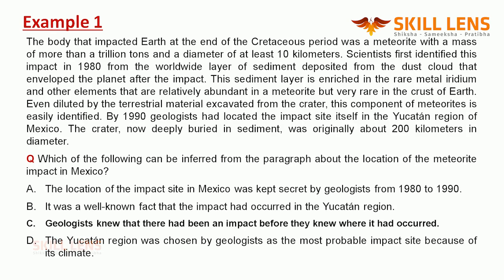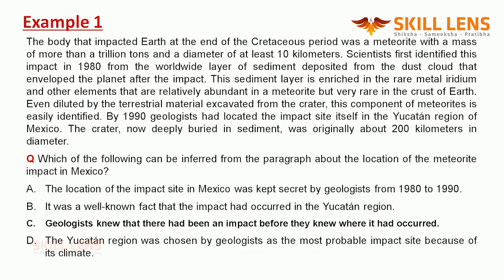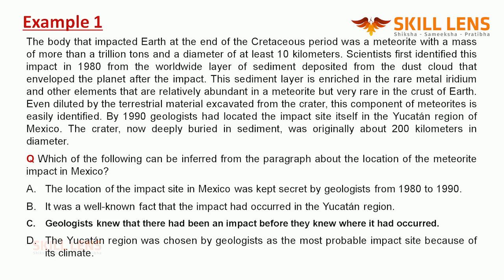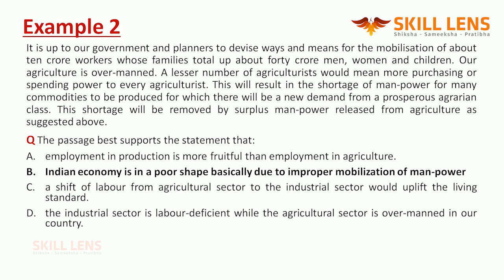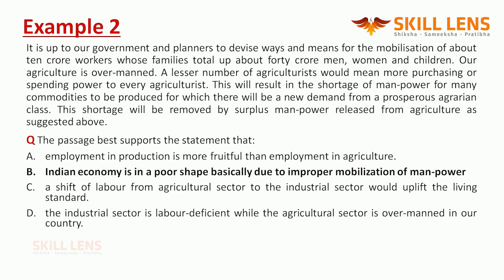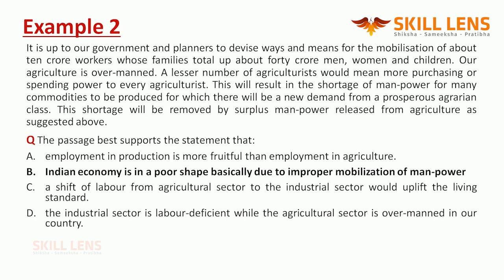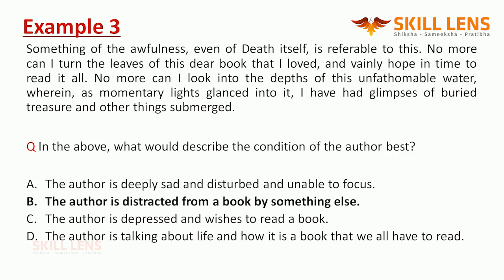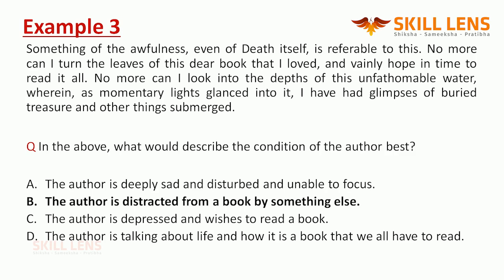Inferences Part 02;